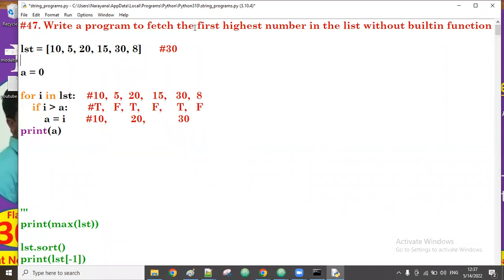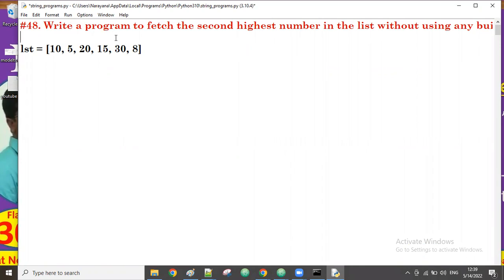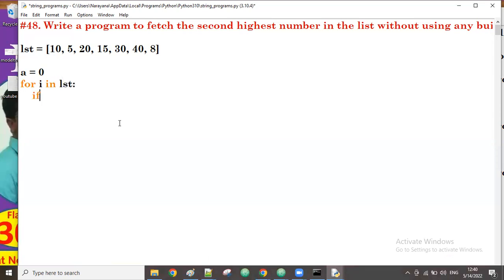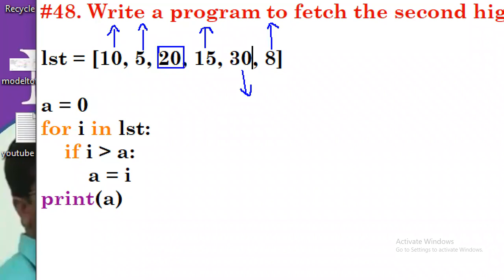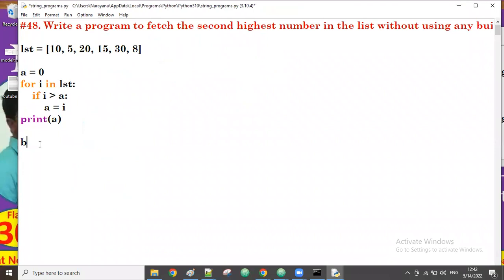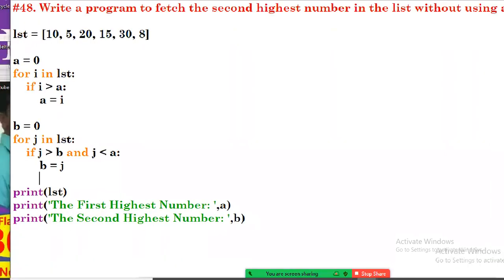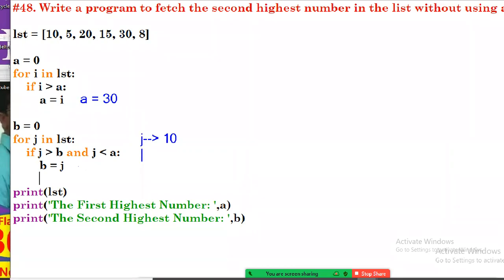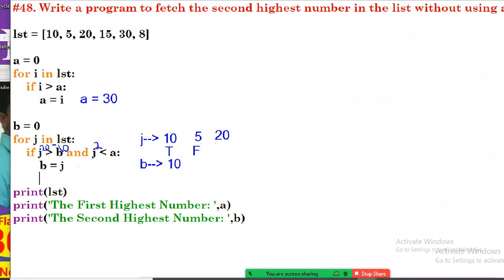#48: Fetching The Second Highest Number Without Any Builtin Function | Mr. Narayana |NTH |9010607010